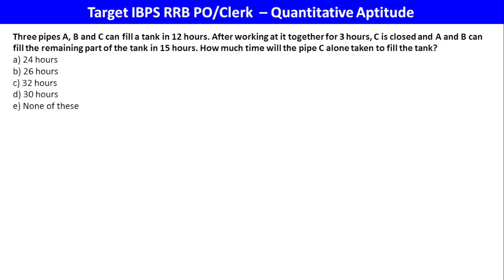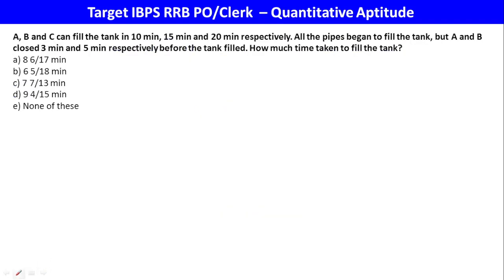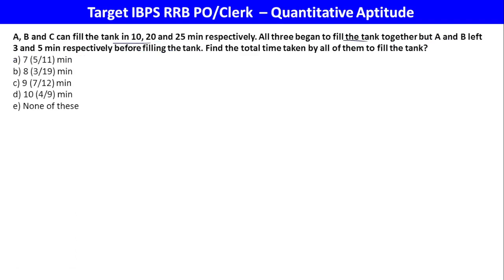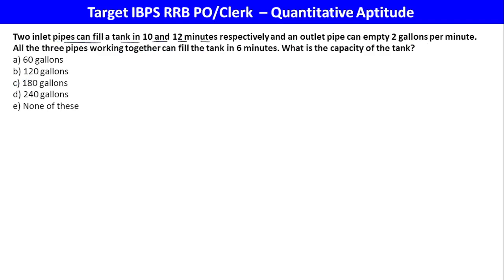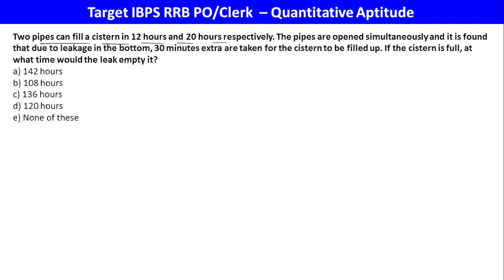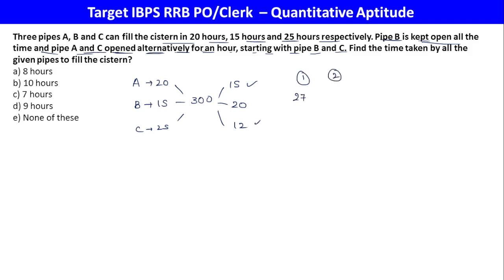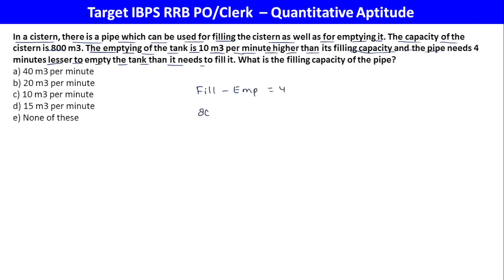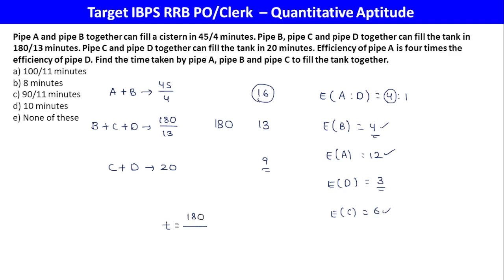Target RRB PO/Clerk || Arithmetic Questions Class - 26 || Pipes and Cisterns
Dear Students,

Let's start preparation for Bank and Insurance Exams 2023. In this Video, I will be discussing most imortant questions for upcoming ibpsrrbppo ibpsrrbclerk ibpsrrb ibpspo2023 sbiclerk sbipo rbiassistant rbiassistant2023 exams. @MSRClasses